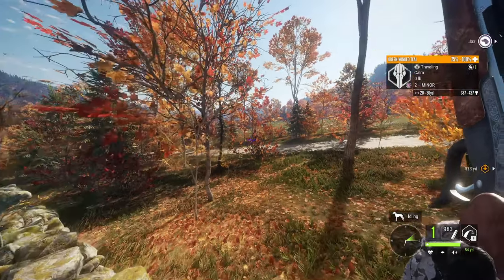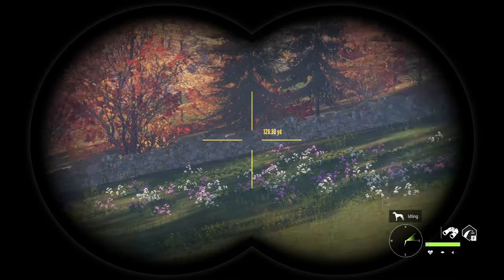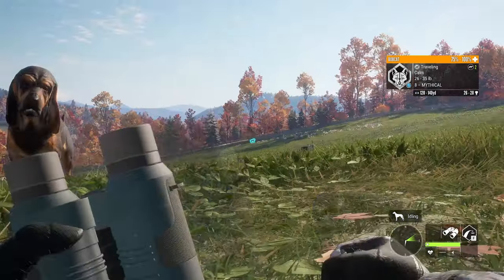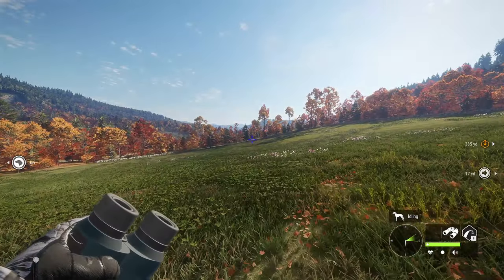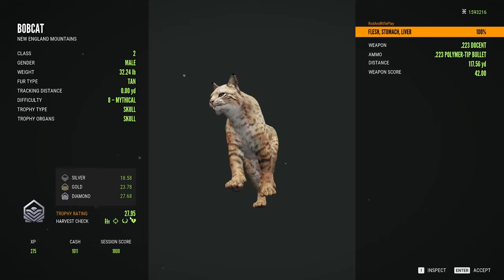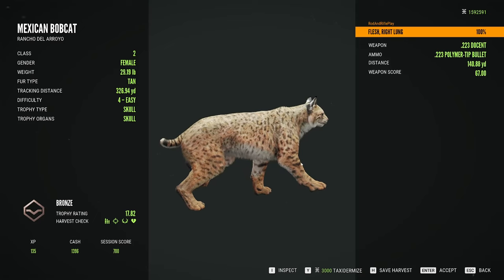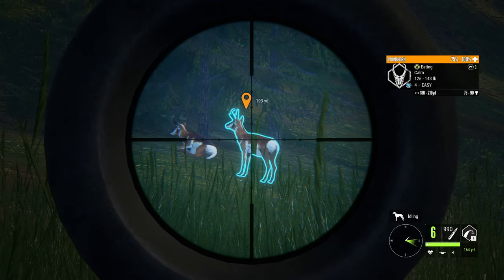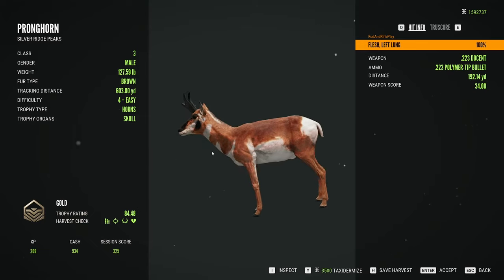Hunting 4 NEWLY UPDATED Animals! PT.1